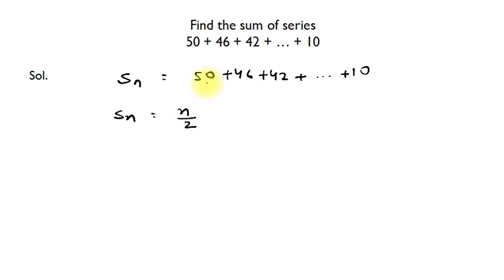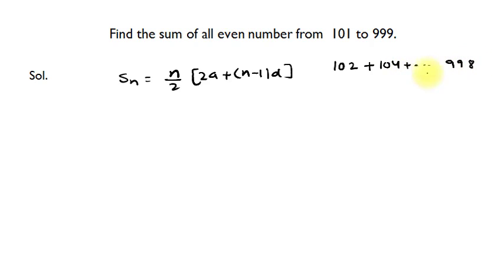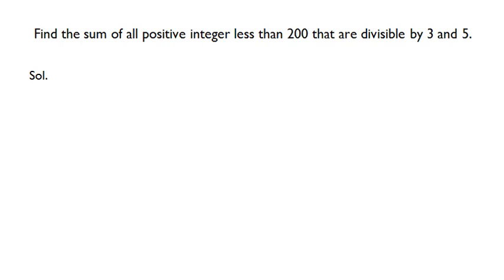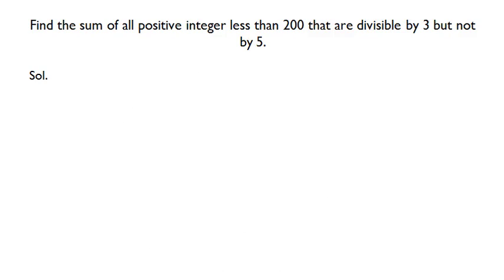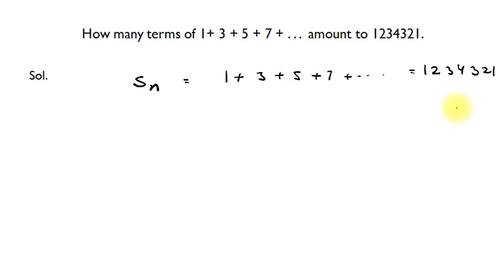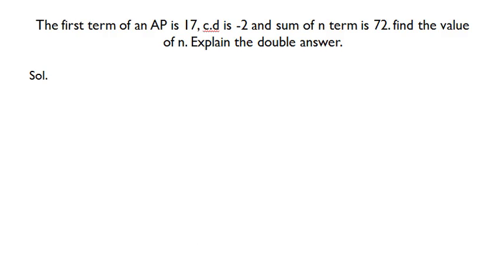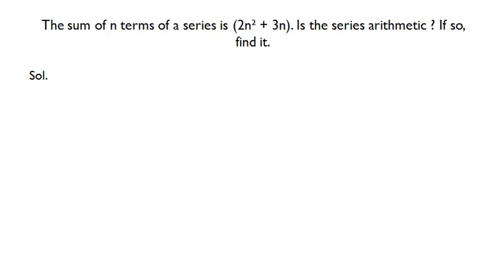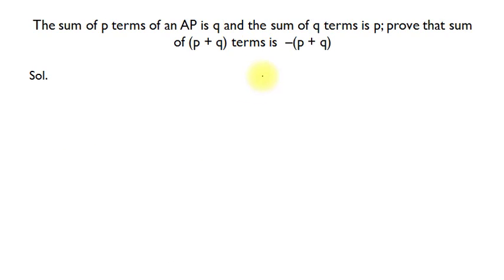ARITHMETIC PROGRESSION L 3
This video is beneficial for class 11th and for all those who are preparing for competitive exams.
BEAT THE GOOD, BE GREAT